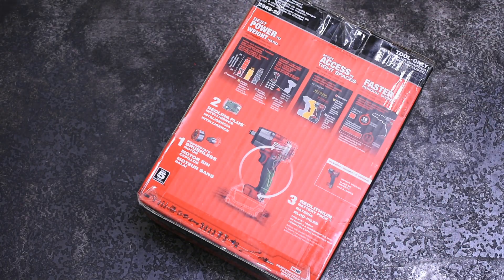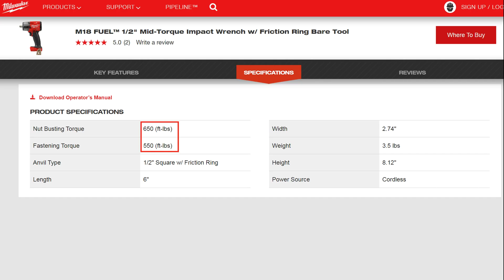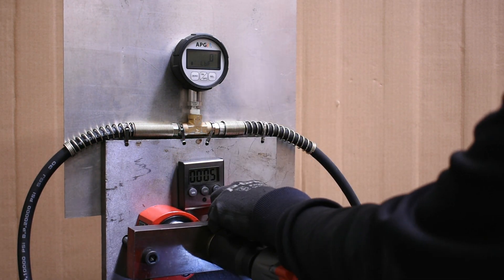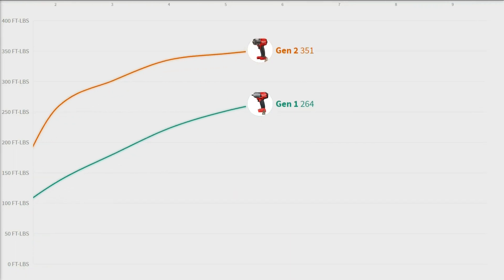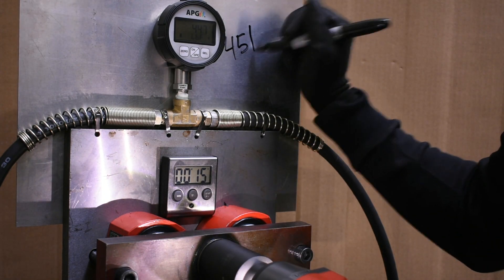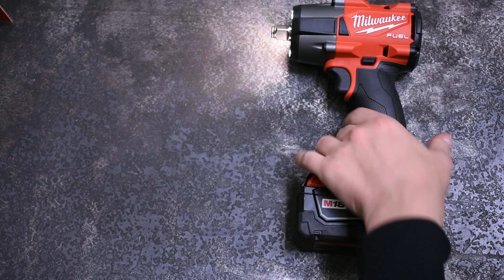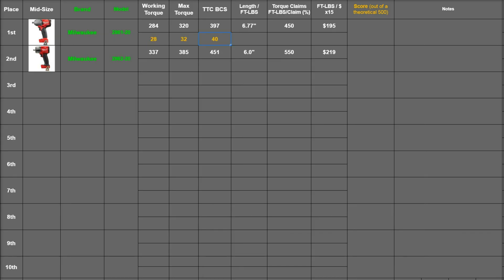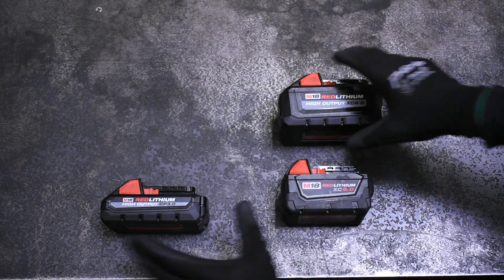New M18 Gen 2 Mid-Torque vs Gen1: Measuring Power Difference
Our recommended Mid-Torque link (so far) The new Gen 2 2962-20 boasts higher specs, shorter length and commands a higher price, but does it actually make more power than the Gen 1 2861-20 Milwaukee M18 FUEL Mid-Torque?